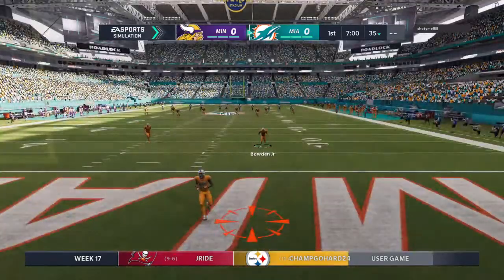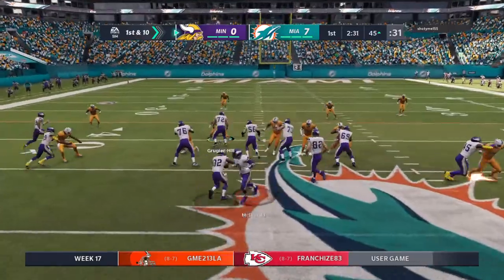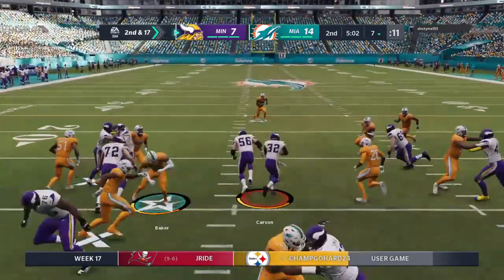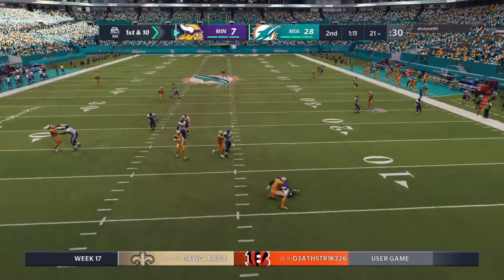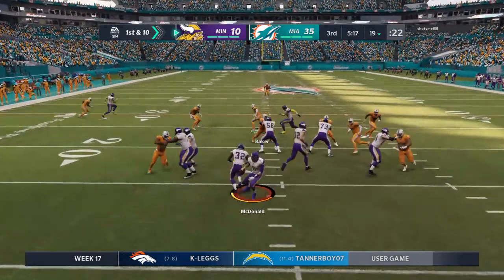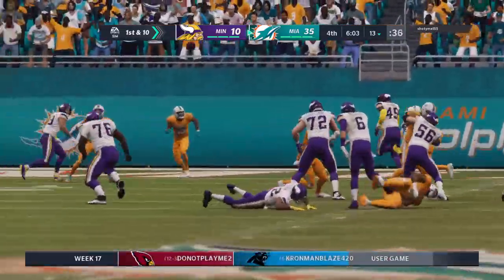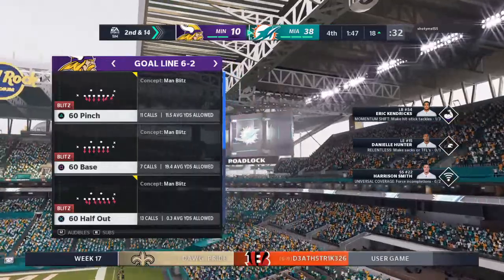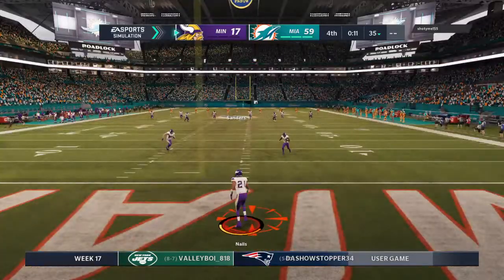BigSmoove816's Live PS4 Broadcast